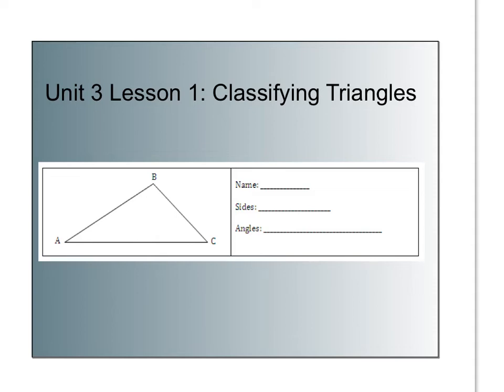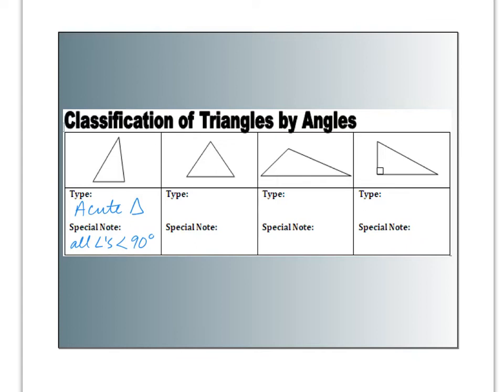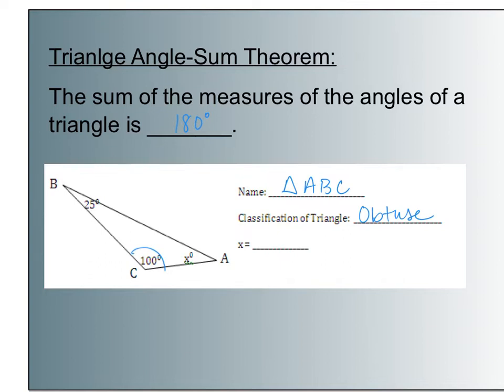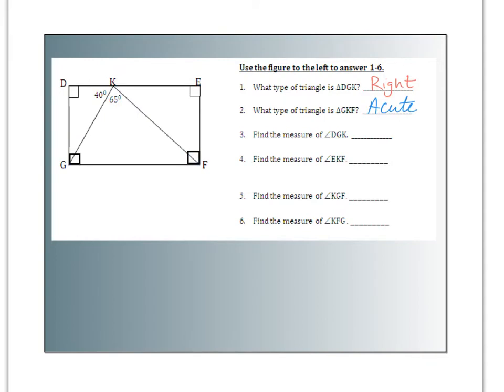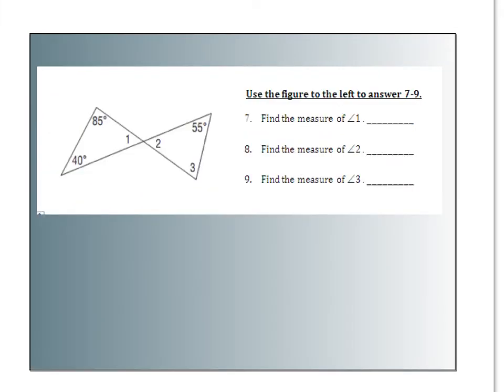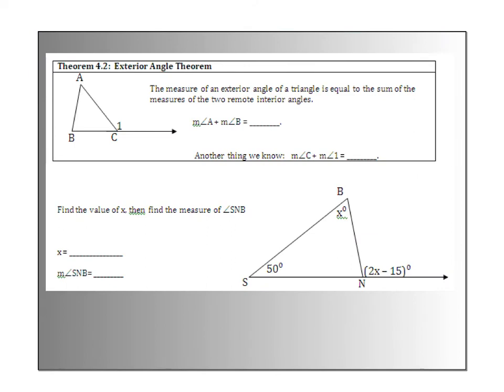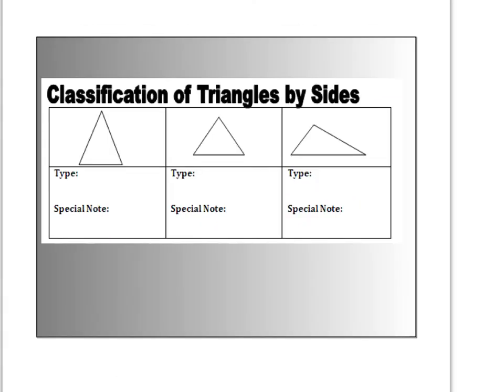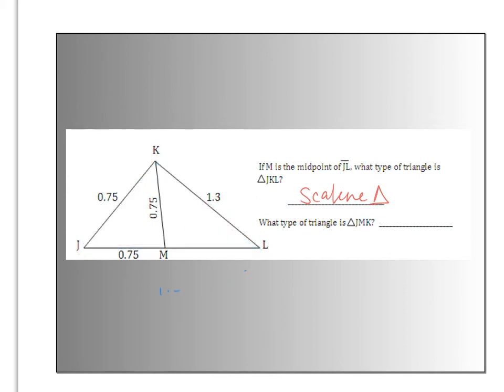Unit 3 Video 1 - Geometry